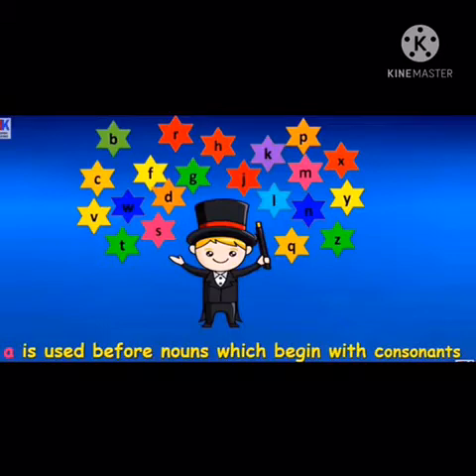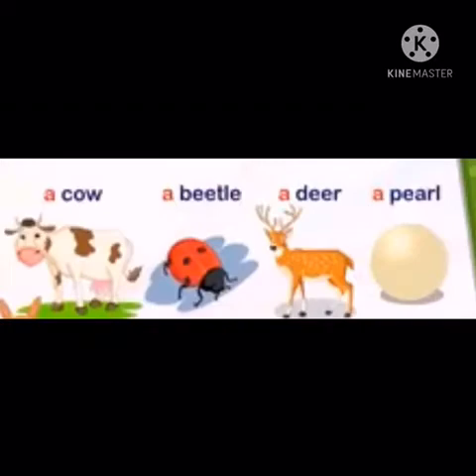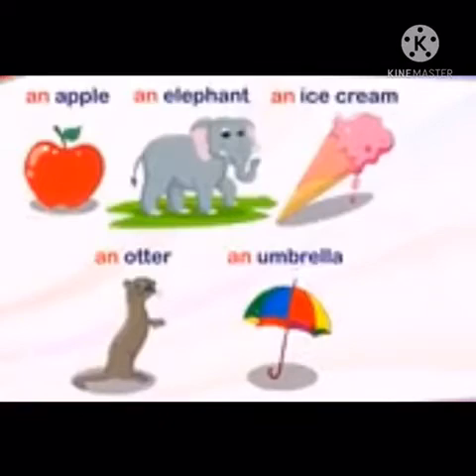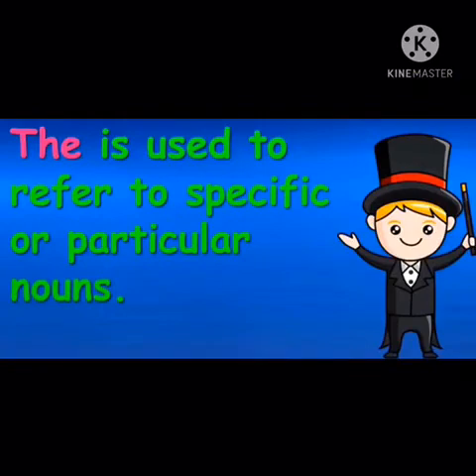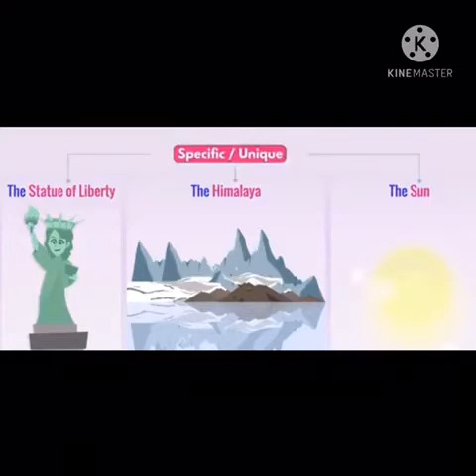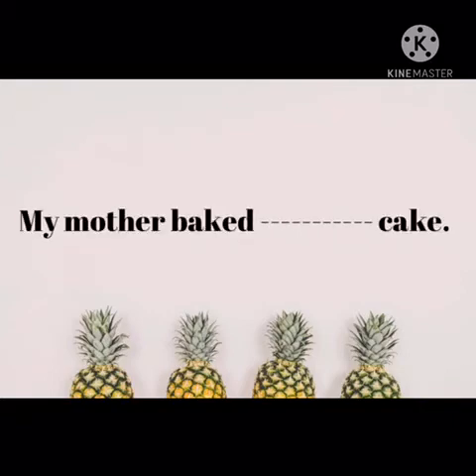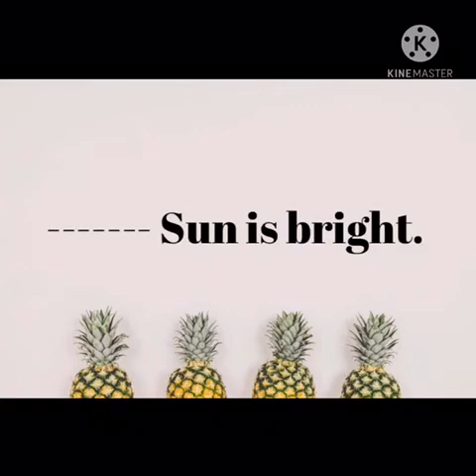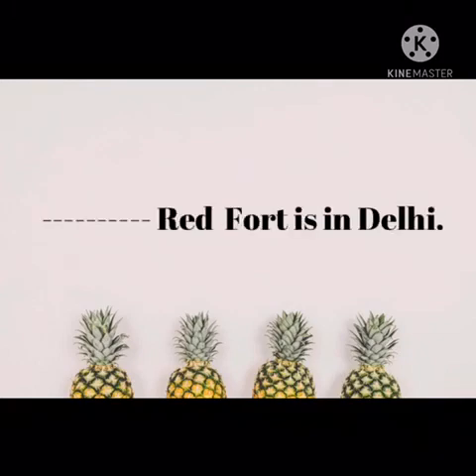Grade- II English (Articles - a/an/the)